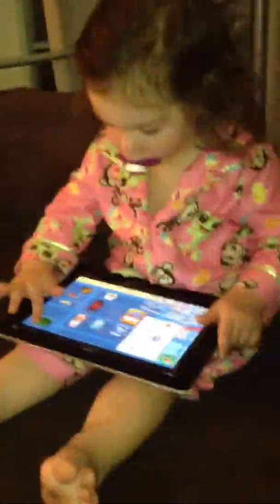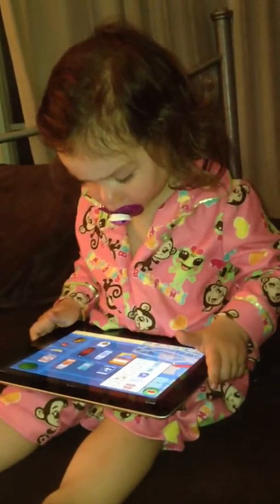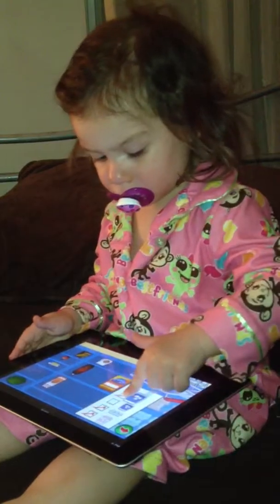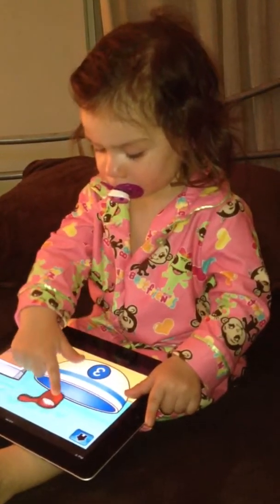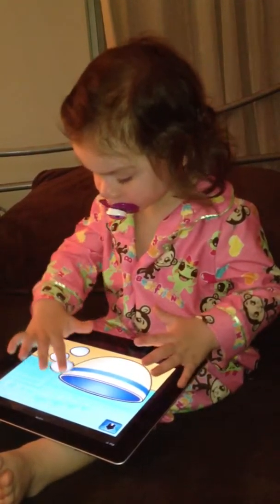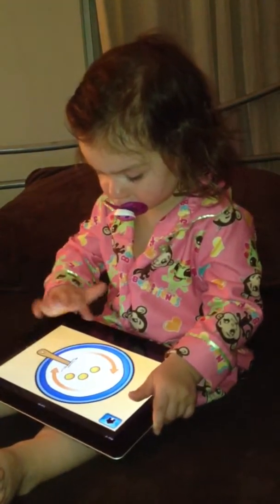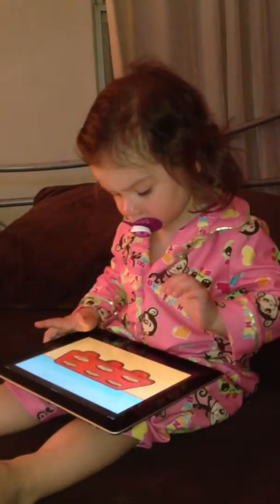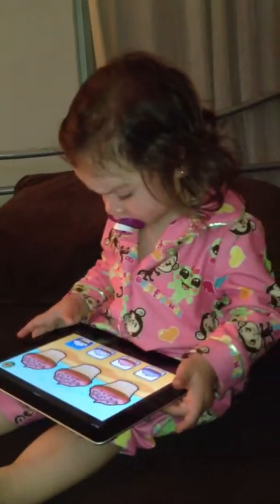Syrena Makes Cyber Cupcakes on the iPad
Syrena Makes Cyber Cupcakes on the iPad - 21 months old